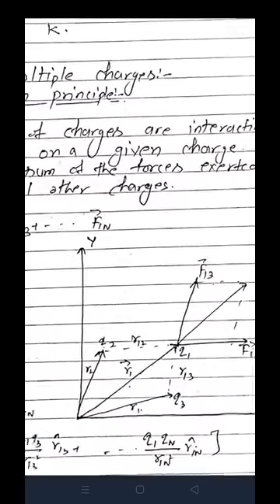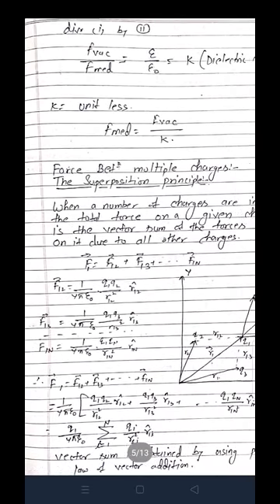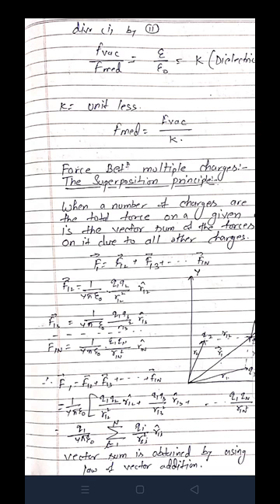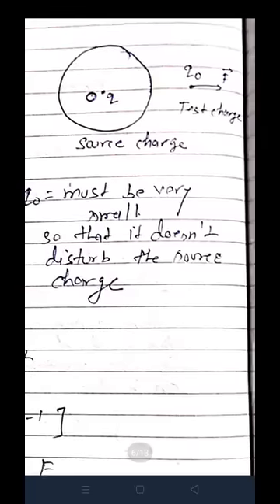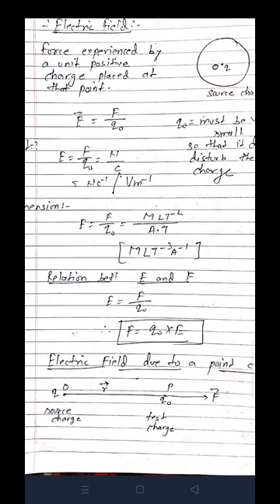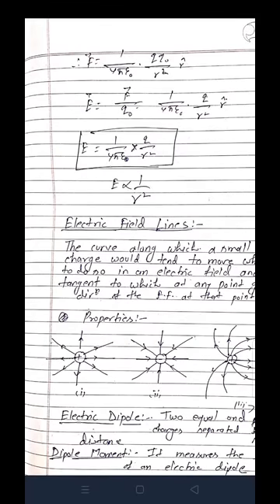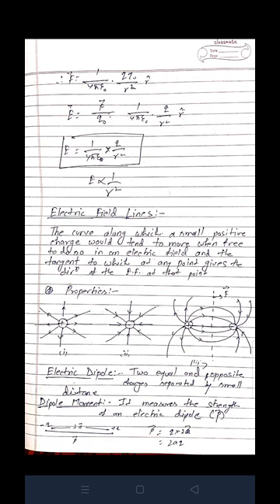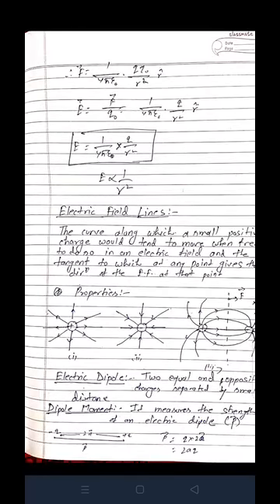CL XII PHYSICS CH 1 PART 3